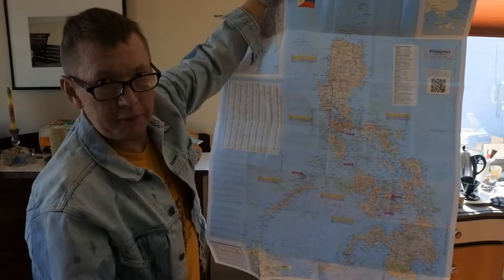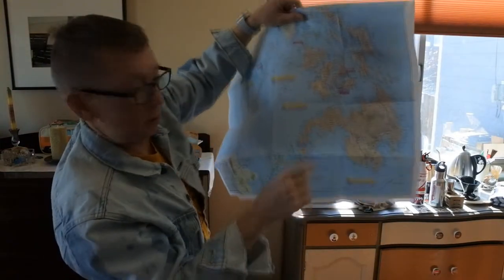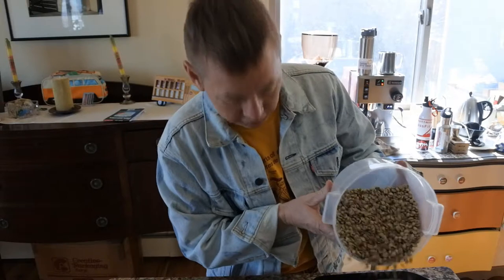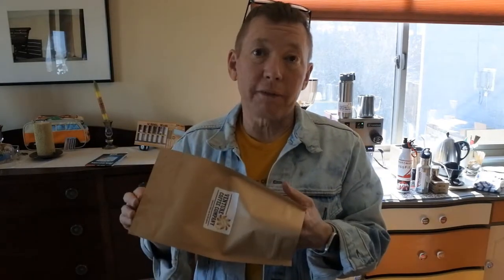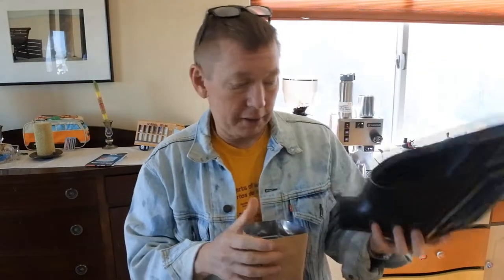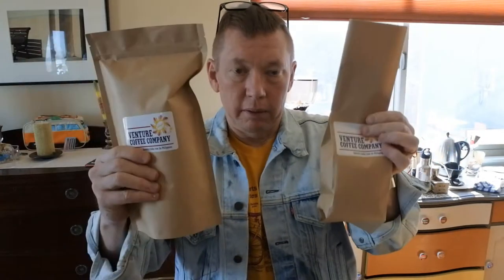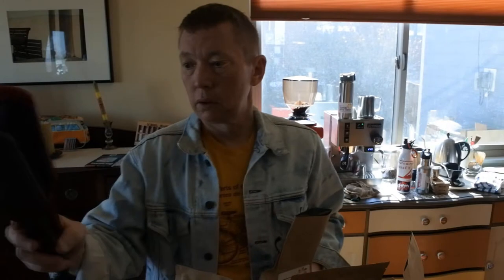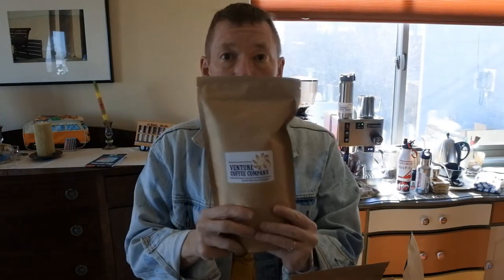Using a Hair Straightener.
Packaging coffee for delivery along with identifying grow locations on Philippine map.